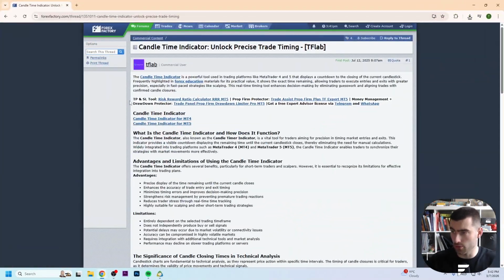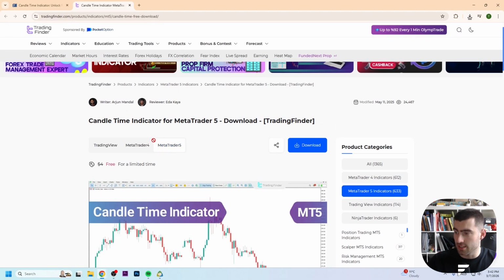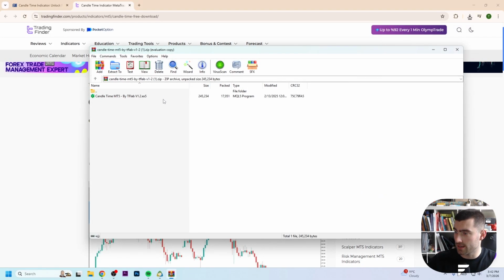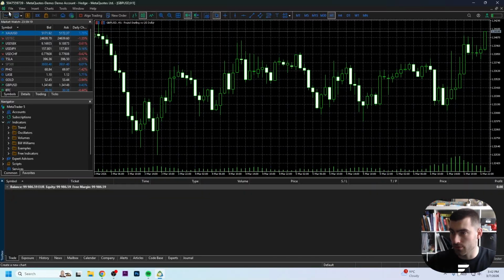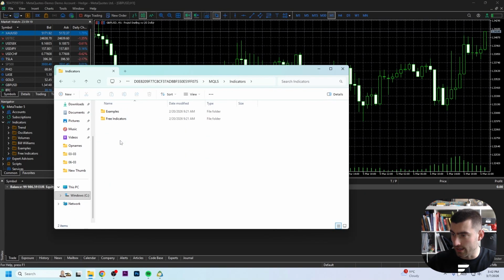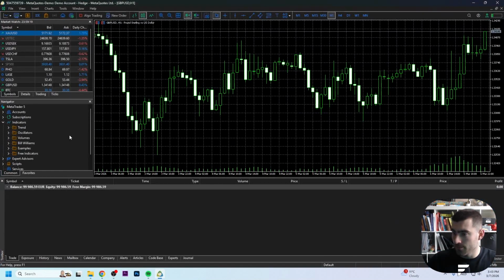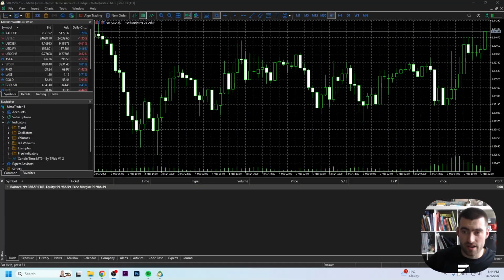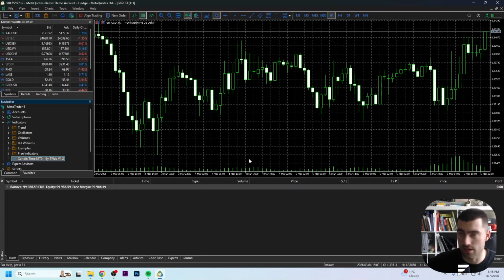How to Add CANDLE COUNTDOWN Timer in Meta Trader 5 (Easy Guide 2026)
How to ADD CANDLE COUNTDOWN Timer in MetaTrader 5 (Easy Guide 2026) – in this beginner-friendly guide, you’ll learn exactly how to display the countdown for candle/bar completion on MetaTrader 5. This tutorial explains how to use built-in indicators or free downloadable scripts, apply the countdown timer to your chart, customize its position and style, and track time remaining for each candlestick to improve trade timing. Perfect for beginners and active traders who want a clear, step-by-step method to add a candle countdown timer on MetaTrader 5 in 2026.